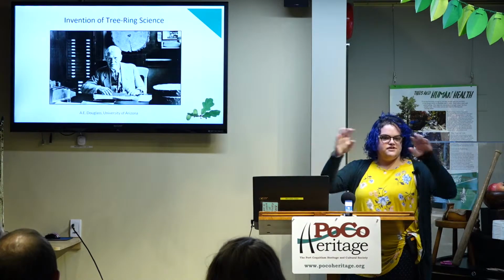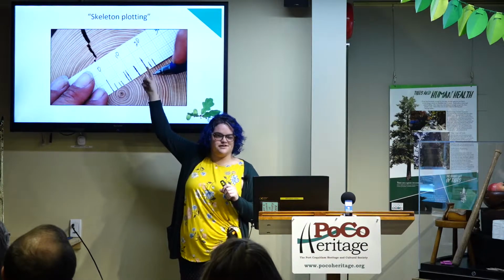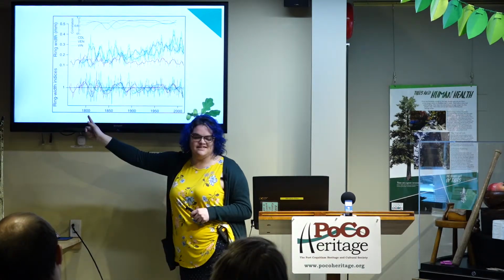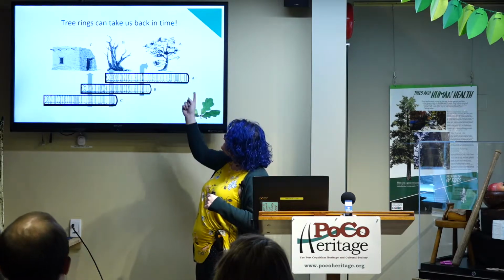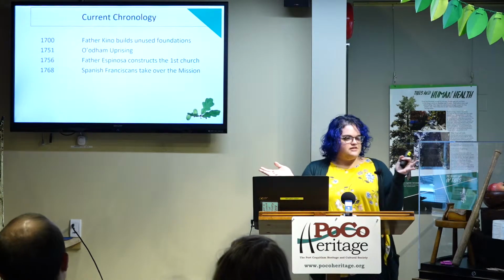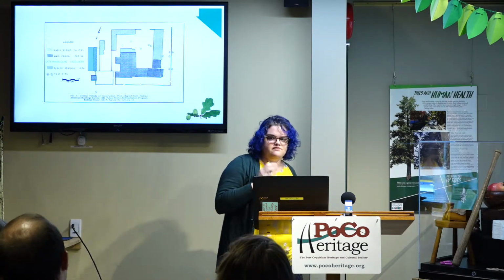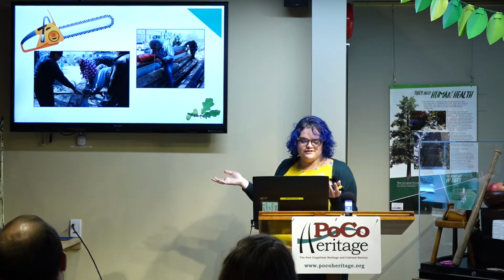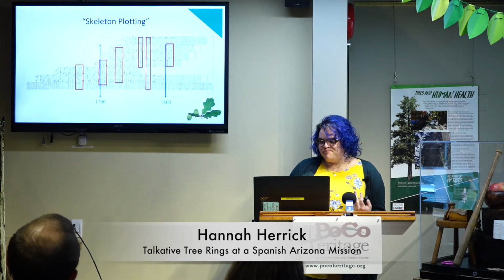An Arborium Symposium - Hannah Herrick “Talkative Tree”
“An Arborium Symposium” was a special symposium held on April 13, 2019 to bring together researchers and community advocates who are passionate about trees and nature! This exhibit was on display at the PoCo Heritage Museum and Archives from August 2018 to April 2019.

Hannah Herrick is currently a PhD student in SFU’s Department of Archaeology. She studies ancient pyrotechnology, and the impact that human craft processes have on the landscape. Prior to her move to B.C., Hannah earned an MSc in Geosciences and a BSc in Anthropology at the University of Arizona in Tucson, USA.

Hannah was our fourth symposium speaker and presented her talk “’Talkative Tree-Rings’ at an Arizona Spanish Colonial Mission”.